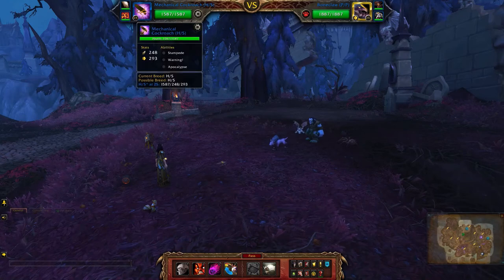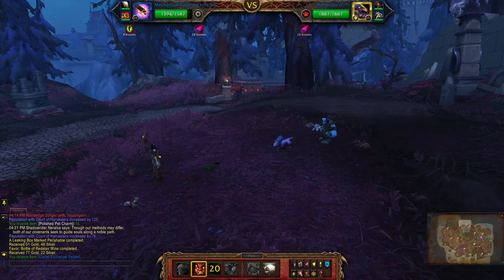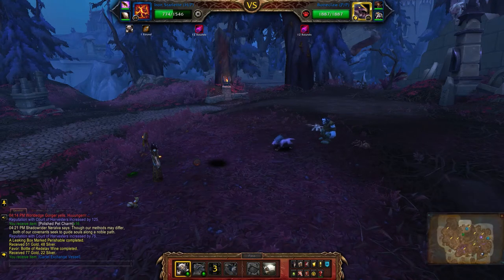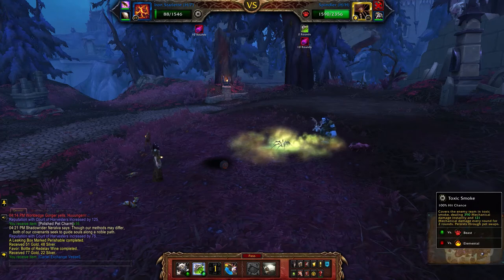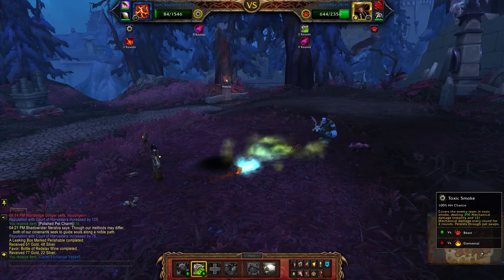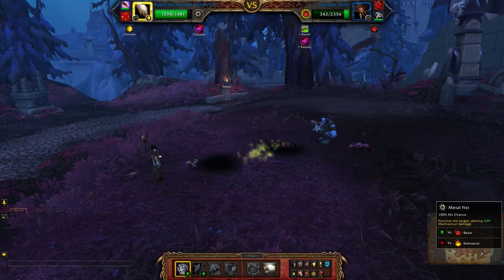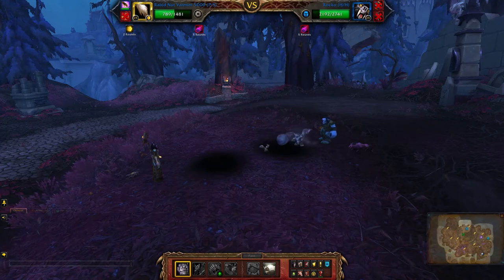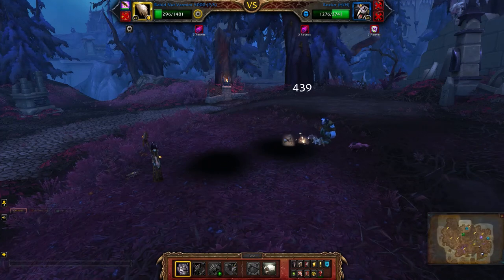Eyegor (Mechanical) - Eyegor's Special Friends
How to beat Eyegor using a full team of Mechanical pets for the Family Exorcist achievement. Look for the pet battle world quest Eyegor's Special Friends in Revendreth.